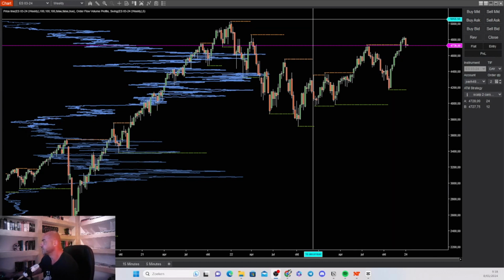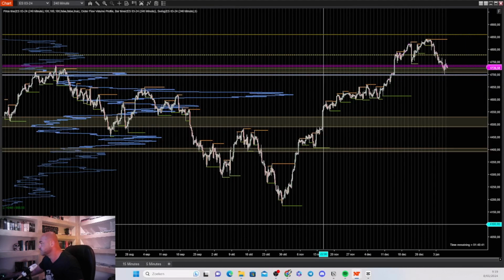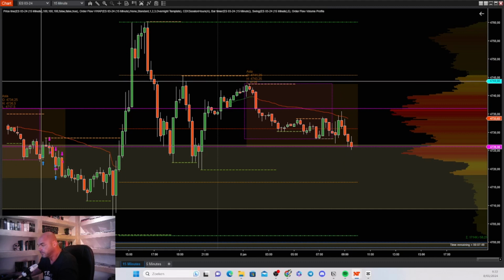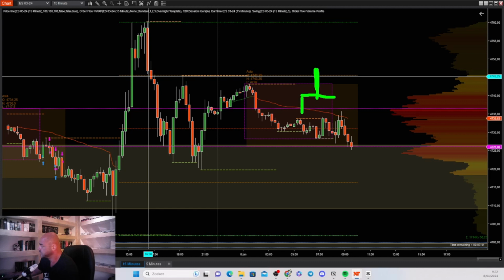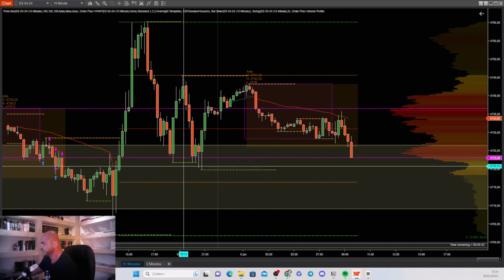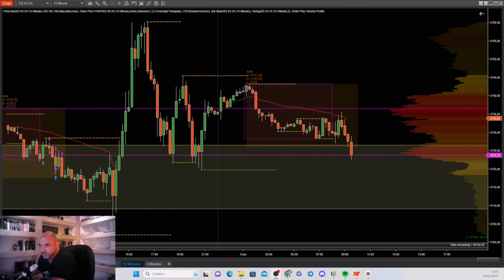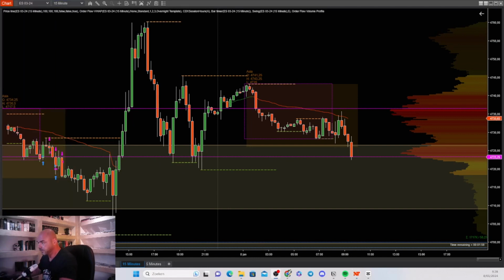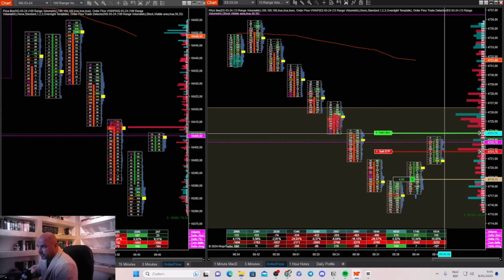How I trade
This is a small introductio on how I trade.
I will be making regular videos showing you how I trade Globex ES futures